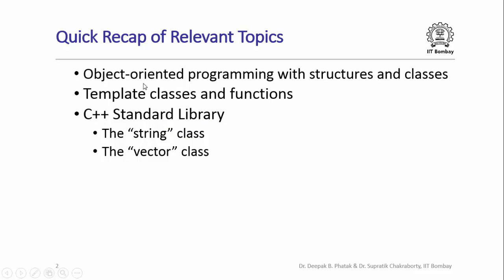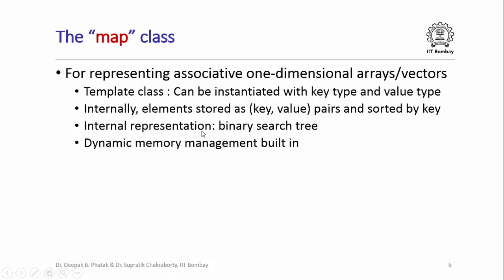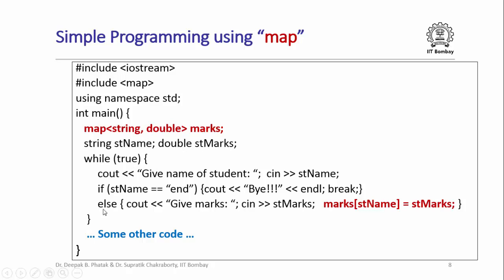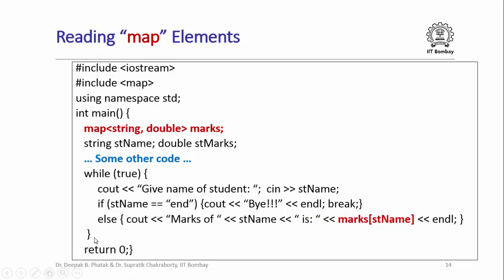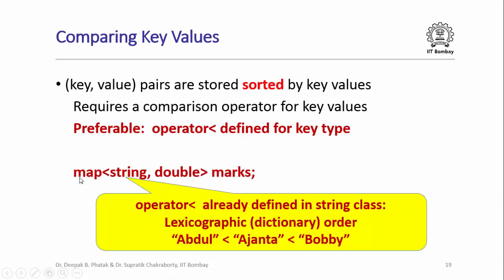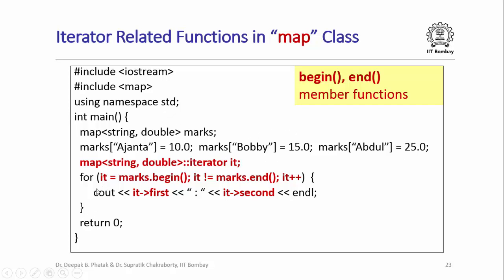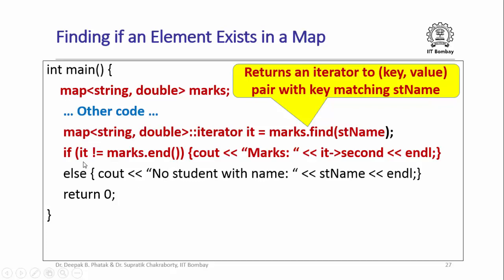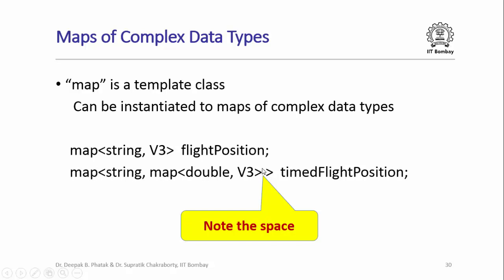Template Class "map"